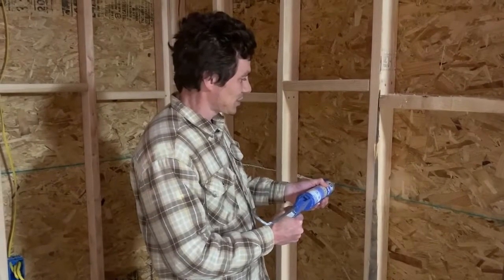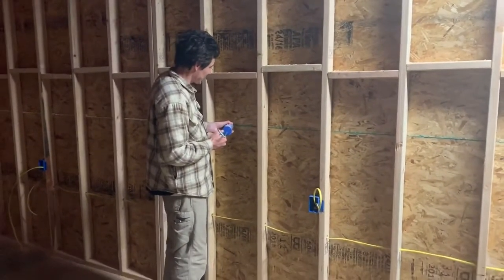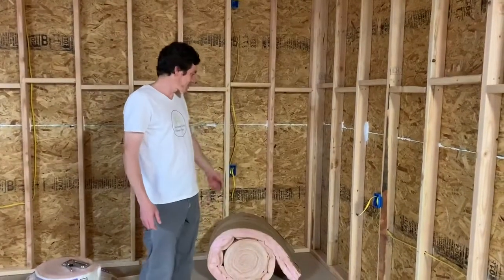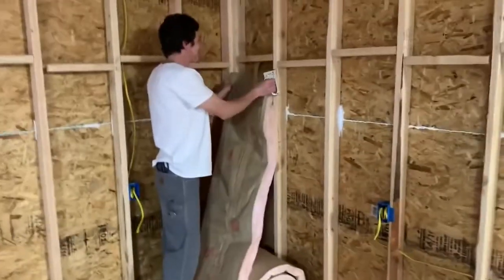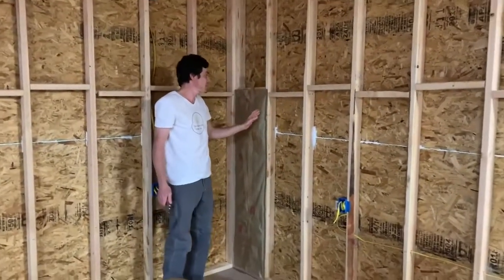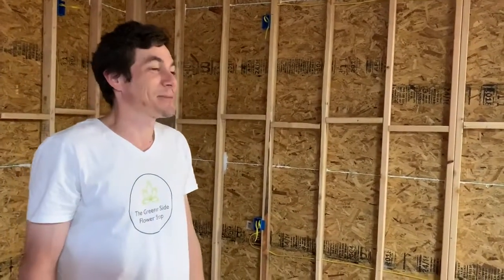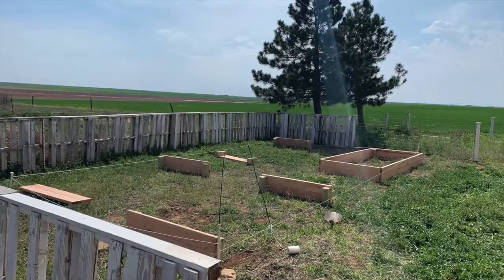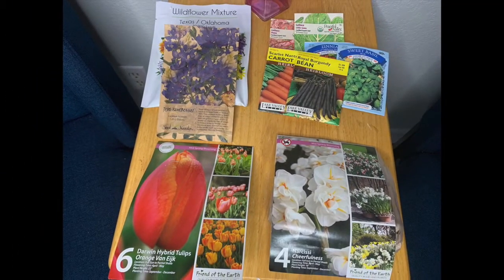Our First Dispensary Tour and More!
Joe is still building in our big flower room, we started a veggie garden, and then we take you on a tour of a medical cannabis dispensary here in Oklahoma.